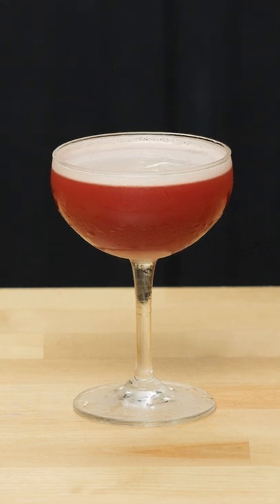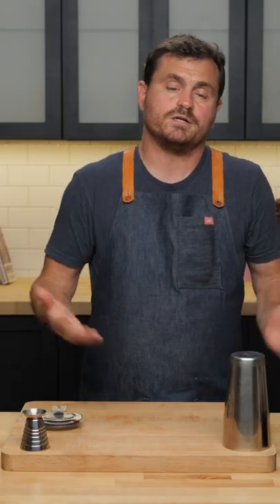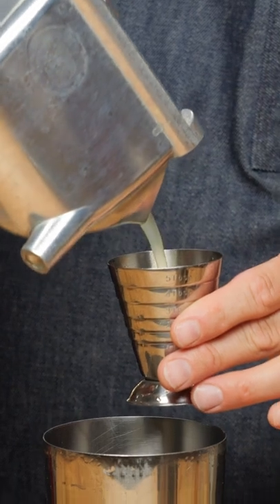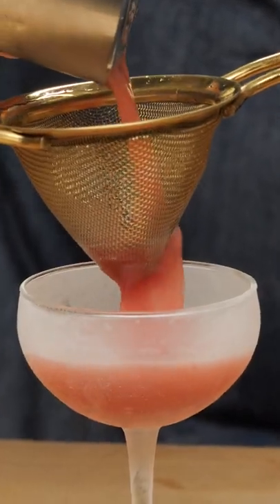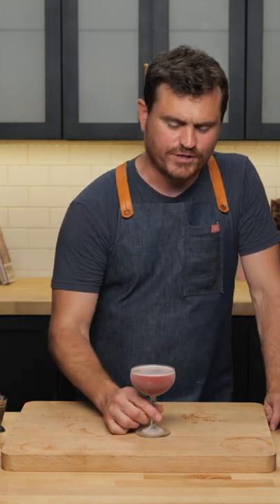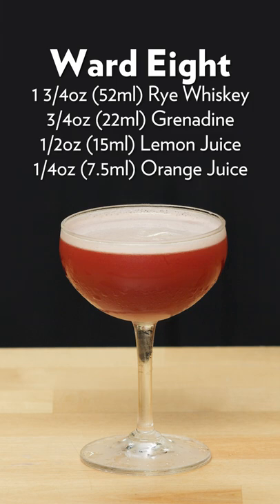Ward Eight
This is one of the few drinks to originate in Boston, MA and was created around 1898 at the bar of The Gilded Age Restaurant called the Loch-Ober. The story behind this drink was that it was created to honor the election of Martin M. Lomasney, a Democratic political Czar who hoped to capture a seat in the state’s Legislature. Lomasney had held considerable power in the city for nearly 50 years and this drink was made not only to honor his election but also Boston’s Eighth Ward which was the ward to deliver him the winning margin. During Prohibition The Boston Globe reported that the drink was believed to have originated at The Old (and abandoned) Quincy House, but we can drop that on the pile of other myths about this drink which can’t be confirmed. There are many many different interpretations of this drink, this is the one I prefer.

Recipe at the bottom. And for even more recipes and articles visit our

🍸 Top tools we recommend 🥄
Barfly Mixing Glass (17oz)
GE Pebble Ice Machine
Large Hand Juicer
Y Peelers

Our Glassware in Collaboration Amehla
🍸 Nick and Nora Cocktail Coupes
🥃 Old Fashioned Glass Heavy Base

Full Store

🍸 The Awesome and professional Bar Ware is supplied by Barfly Mixology Gear

🍹📅 Do you like Cocktail Holidays? Check out or calendar and don't miss a day!

🏆 Top Videos!

Recipe
1 3/4oz (52ml) Rye Whiskey
3/4oz (22ml) Grenadine
1/2oz (15ml) Lemon Juice
1/4oz (7.5ml) Orange Juice